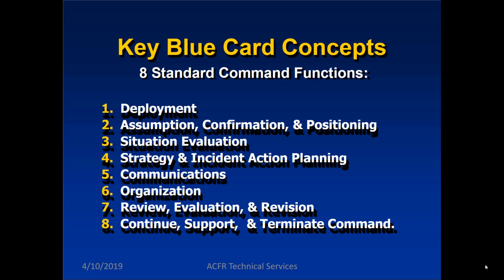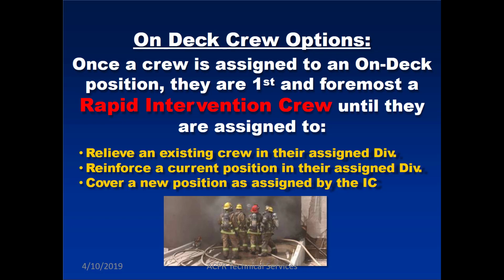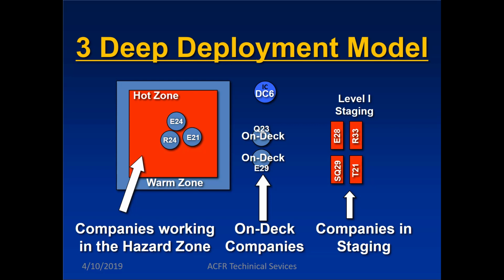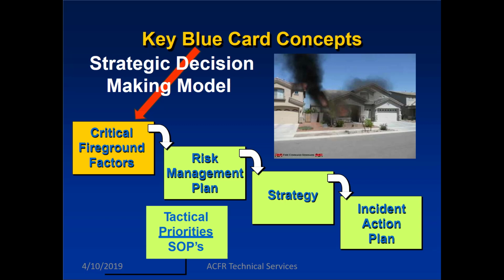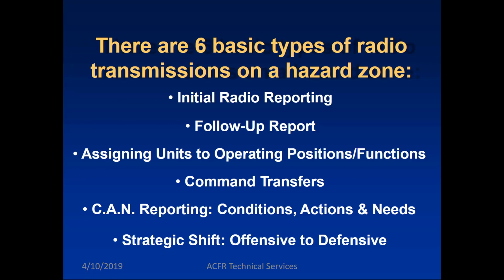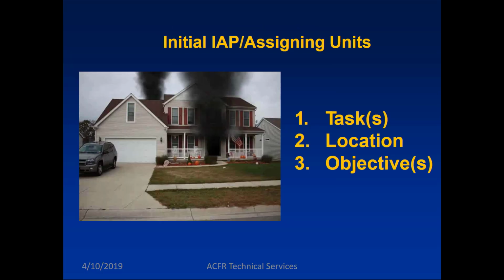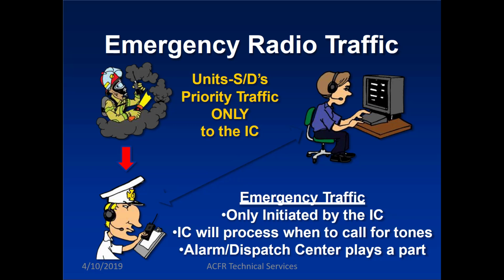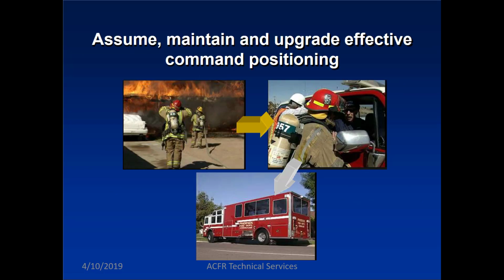Blue Card Overview